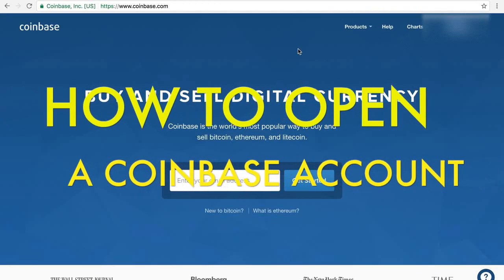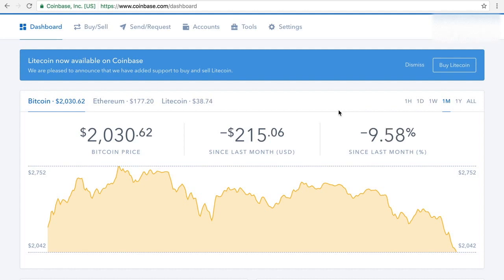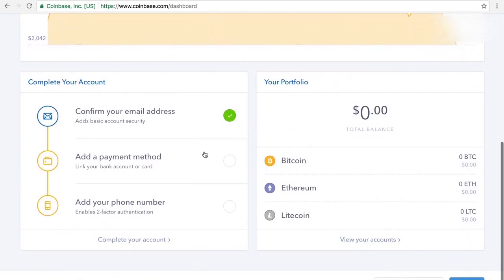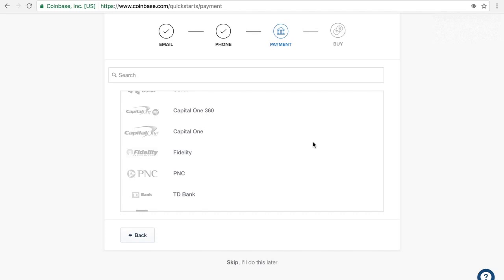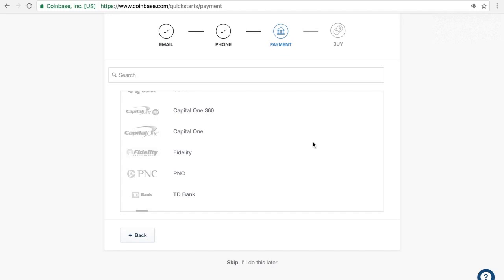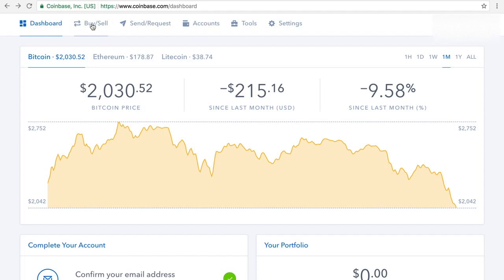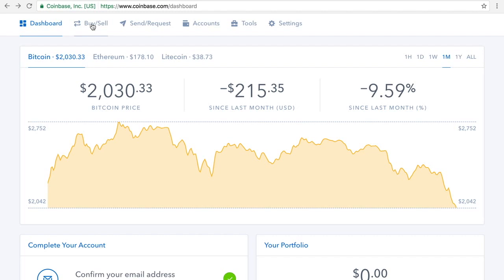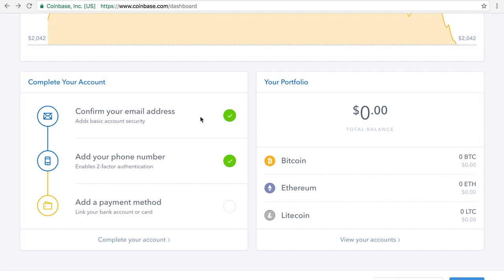How To Open A Coinbase Account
How to open a Coinbase account. This video will show you in easy steps how to open an account with Coinbase and buy Bitcoin, Ethereum and Litecoin quick and easily!